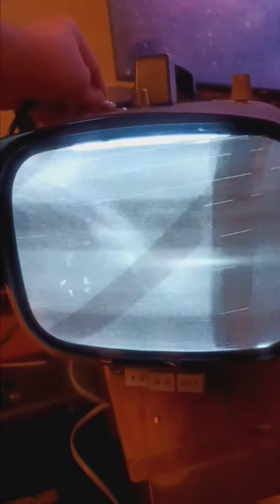Sony 8-301w (further testing)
focusing in the tuner leads to it bleeding out and decaying over time but the image is decent enough

only question is can i sharpen it at all? who knows but thats what we test for